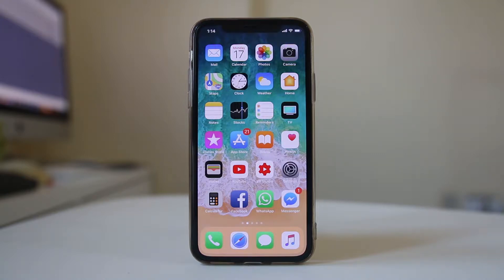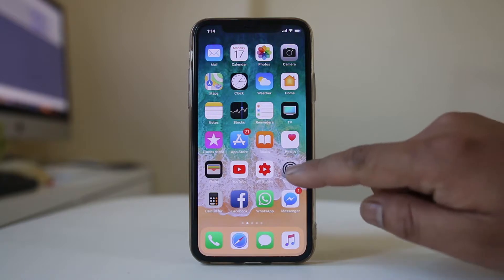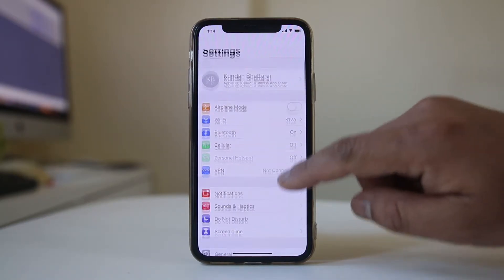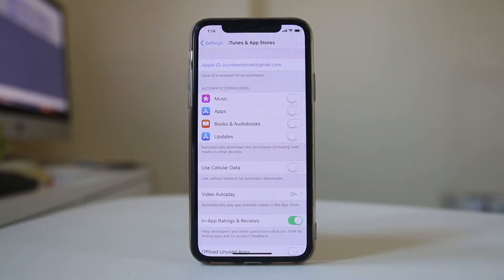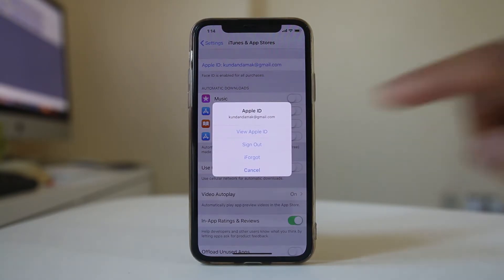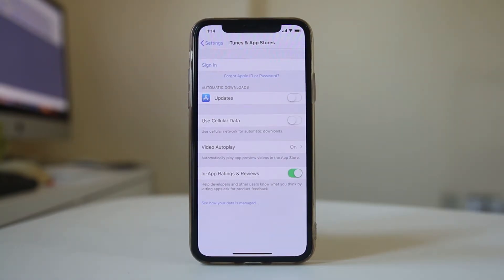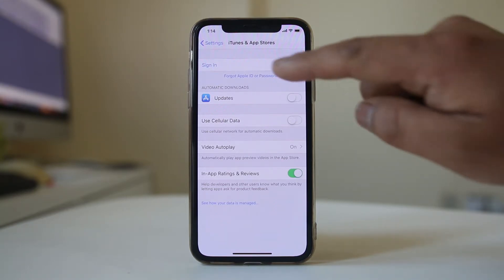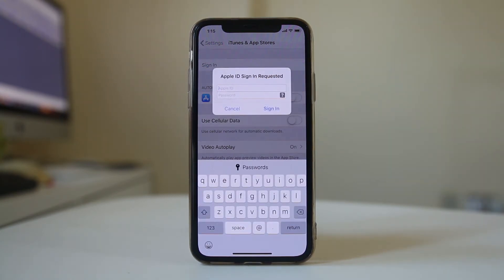How to change apple id on your iPhone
change apple id on iPhone

This video also answers some of the queries below:
How to change my apple id on my iPhone
How do I change my apple id
apple id
use a new apple id
remove the old apple id

In case if you want to change the apple id on your iPhone then open Settings. Scroll down and select iTunes & App store. Tap on the email at the top. Select Sign out. Now you have signed out of the apple id and if you want to use another  new one, select sign in and then you can use another apple id and password again.